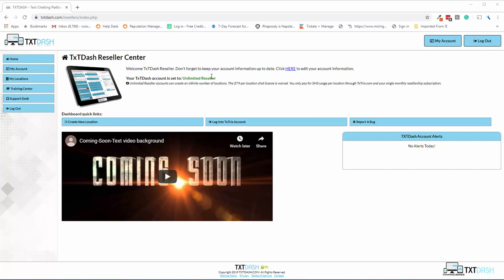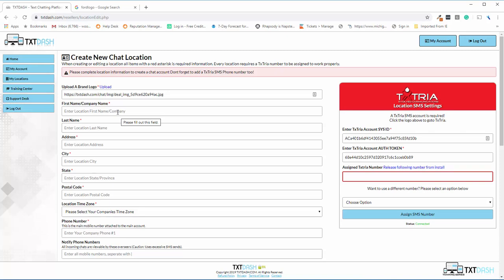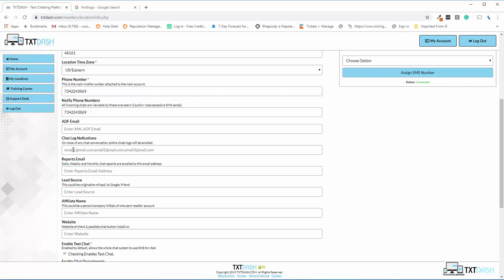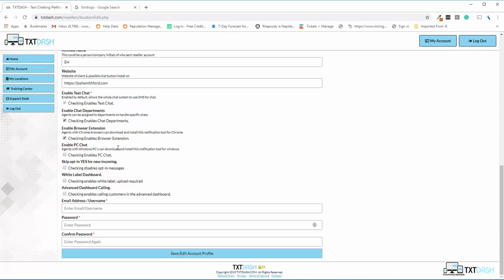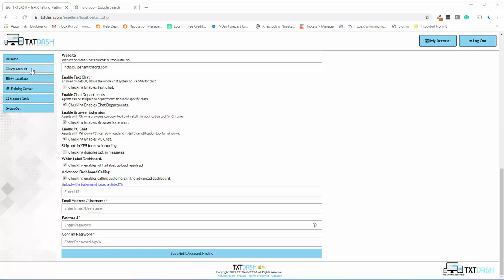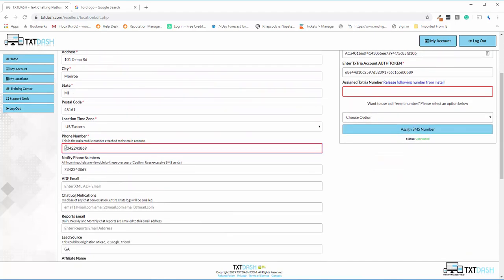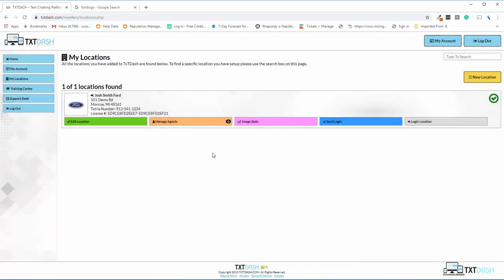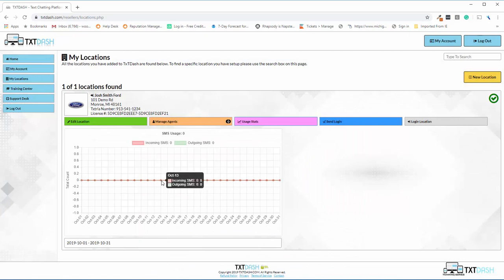TxTDash Setting Up Locations